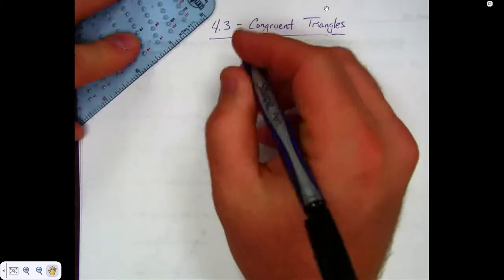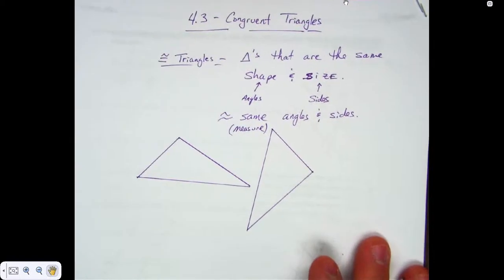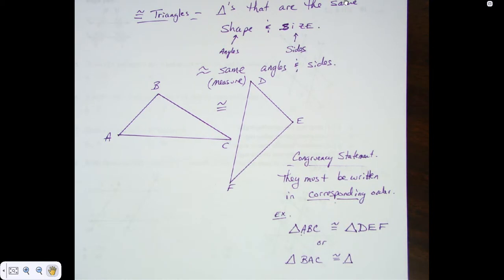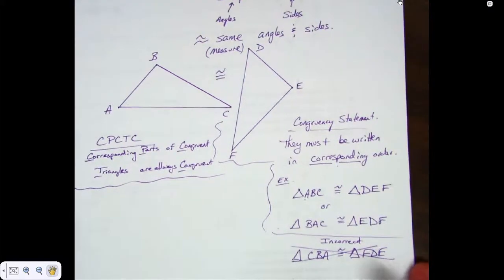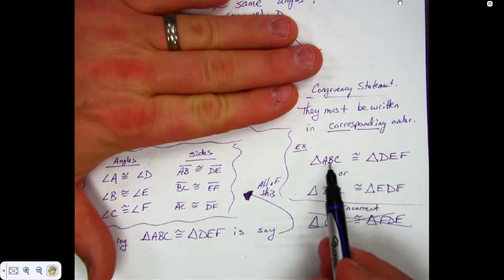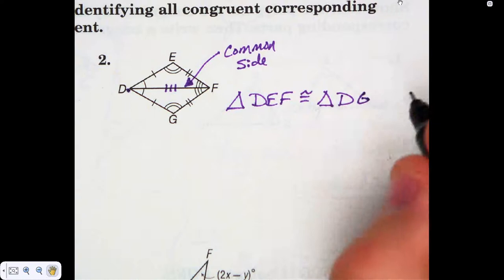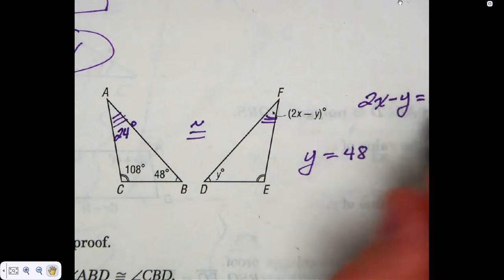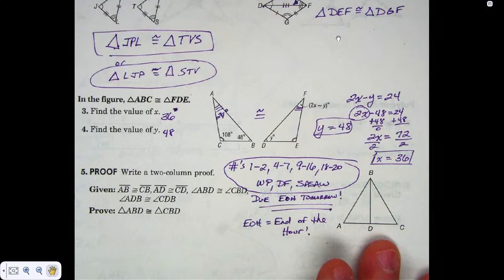10 26 15 G CH 4 SEC 3